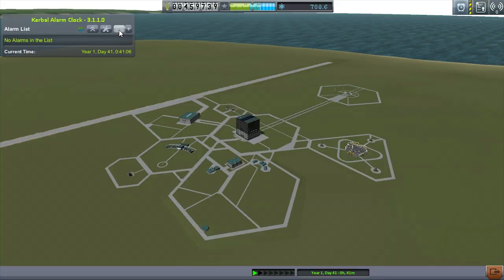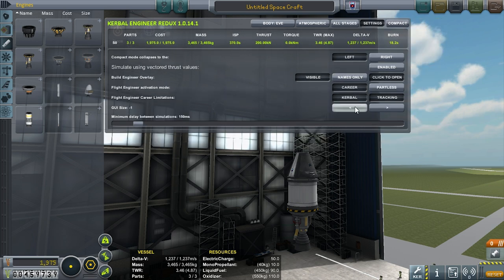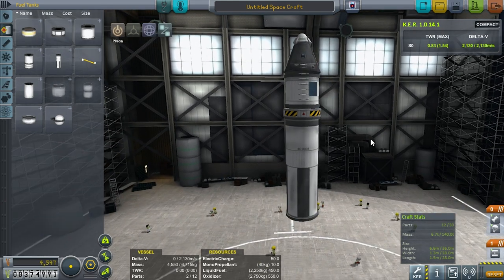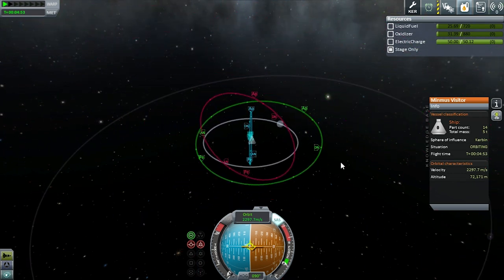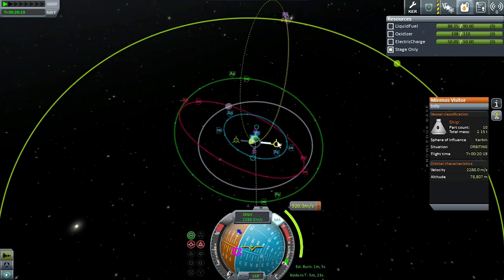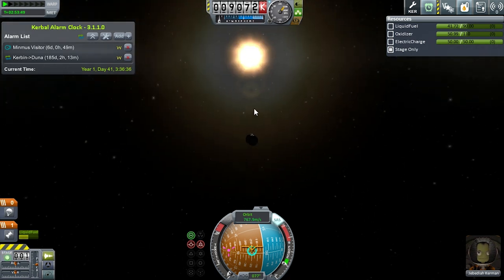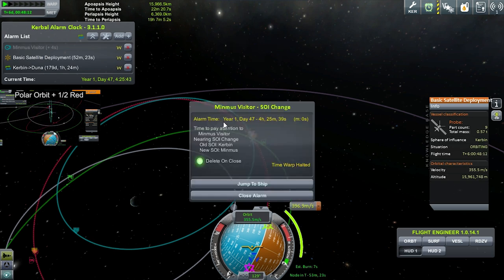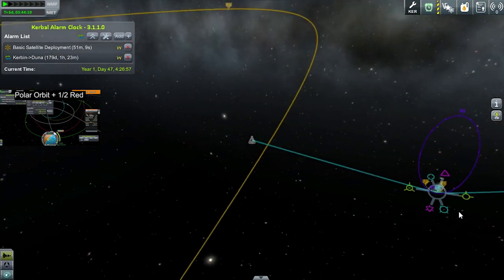Let's Play - KSP 0.90.0 Hard Career Ep9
To Minmus!  Off to Minmus with the Kerbals.  Also, a brief discussion on Kerbal Alarm Clock and Kerbal Engineering Redux, two mods I find quite excellent.  Oh, yeah.  And more satellites.

Hoping to start updating this series on Sunday and Wednesdays.  We'll see how well I can do, right now I'm about one episode ahead of release.

Kerbal Space Program is a product of Squad.  and 0.90.0 is the BETA product, and was released on Dec 15, 2014.